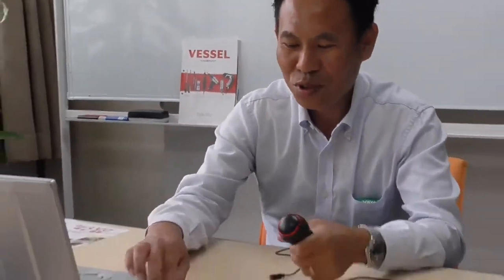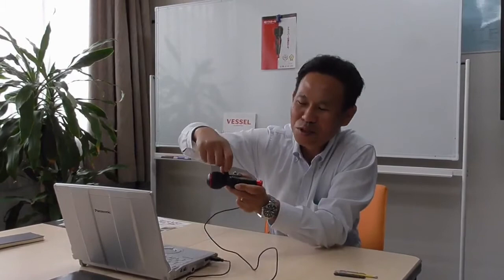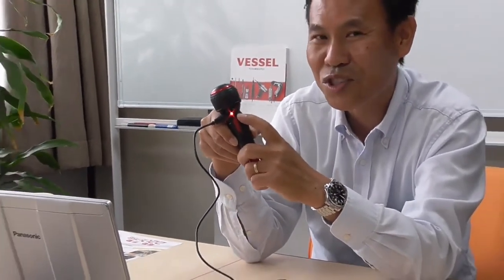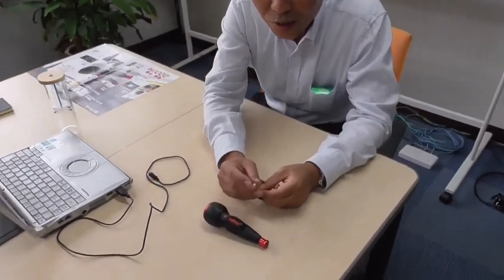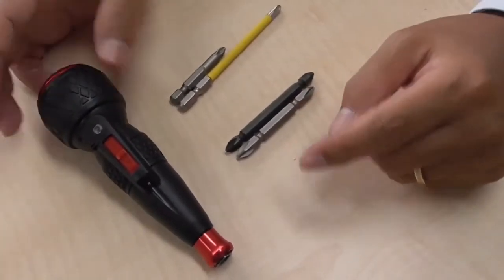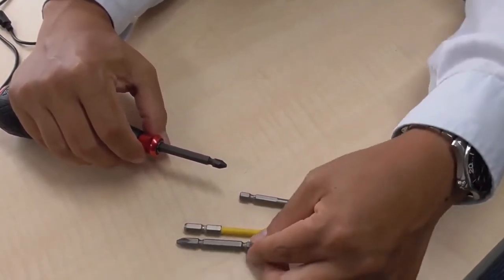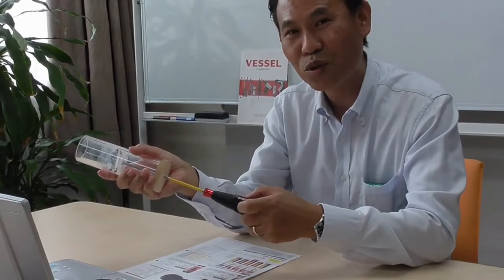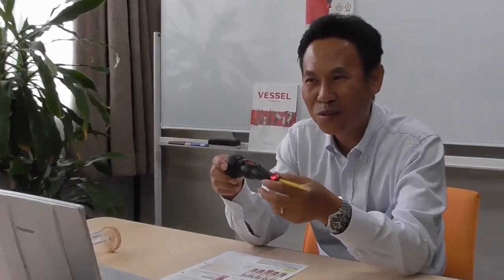VESSEL 220USB SCREWDRIVER How to Use- Pneumec Kontrolls